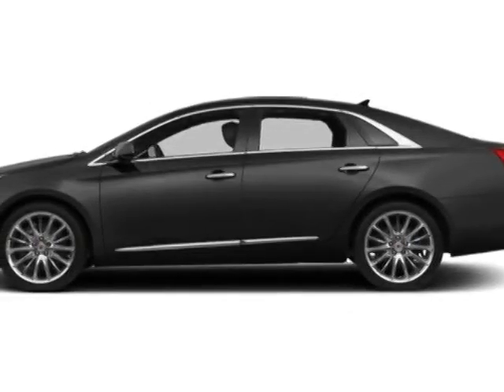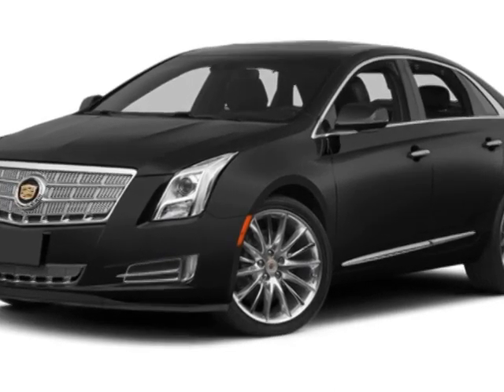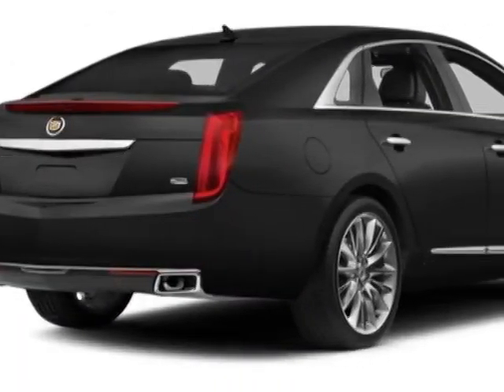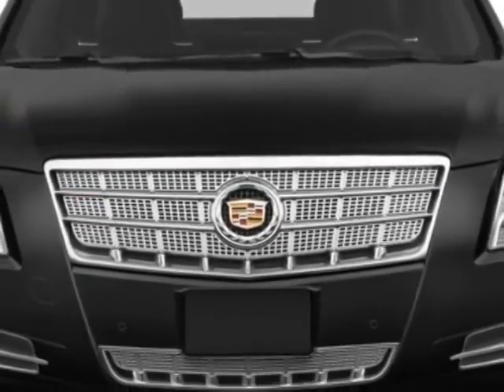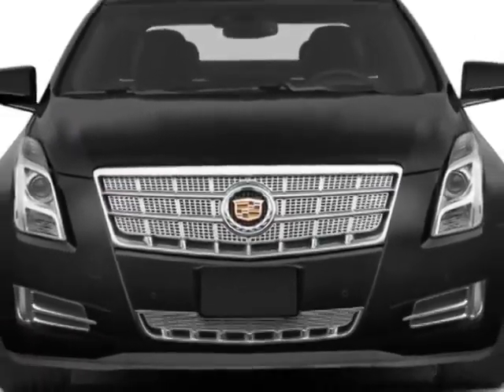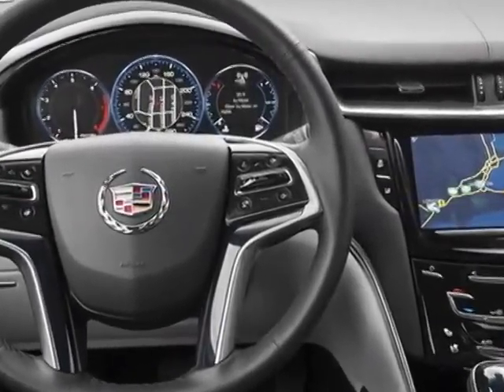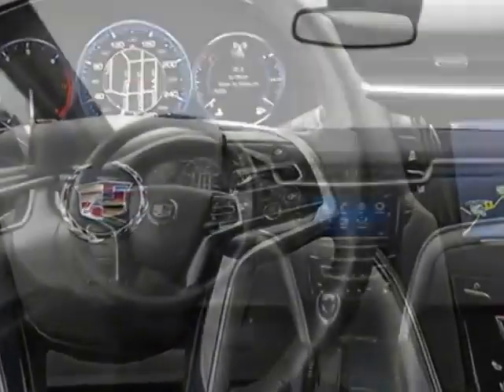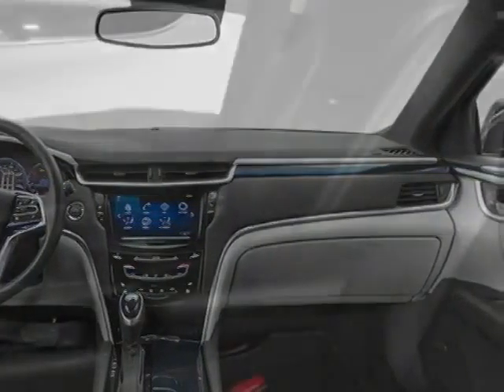2014 Cadillac XTS 3.6L V6 FWD Sedan - Columbia, SC